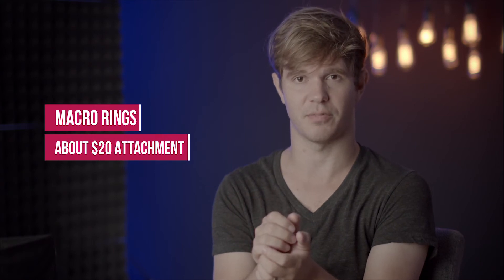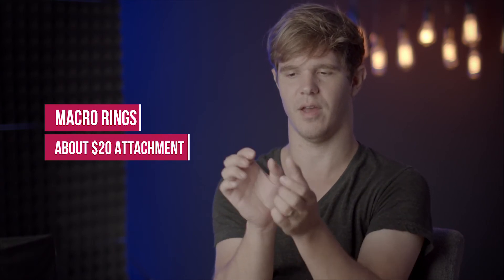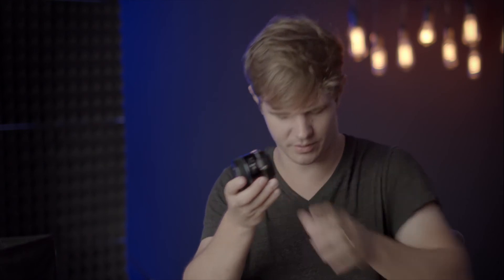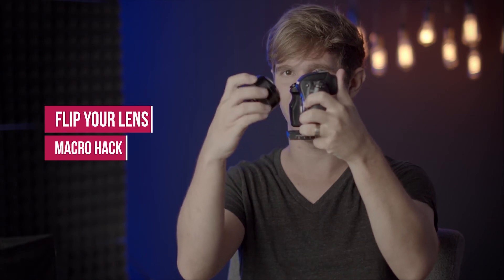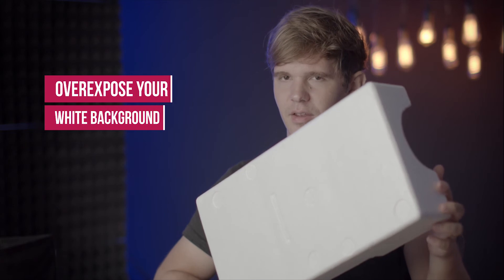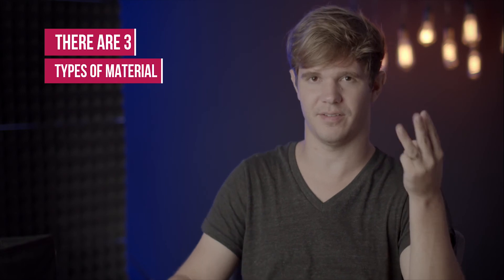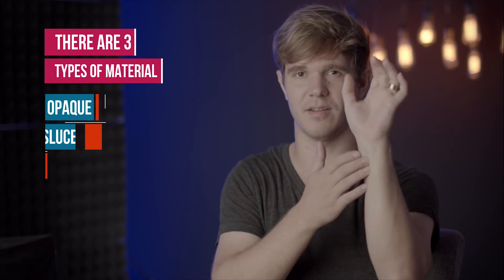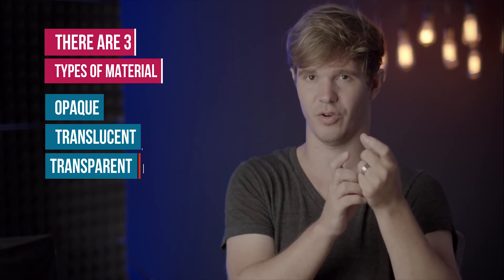Learn Photography - Take Great Product Shots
Learn the skills to take your own product photos.